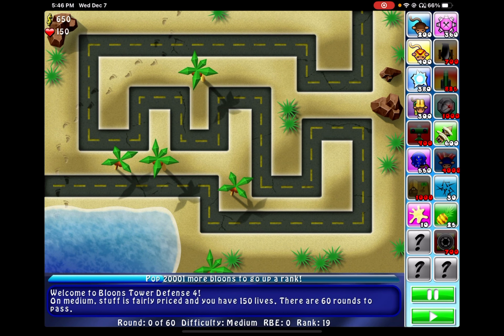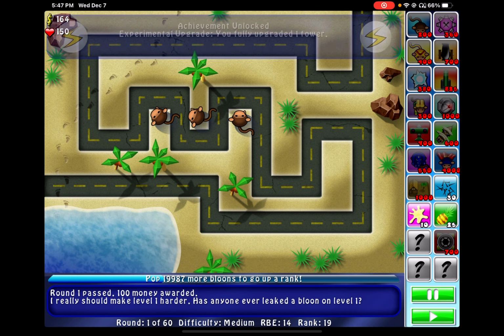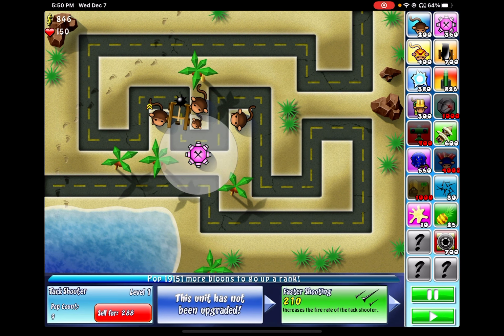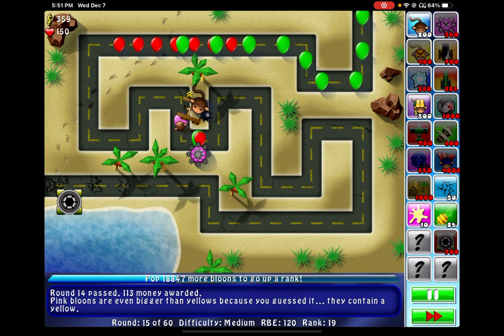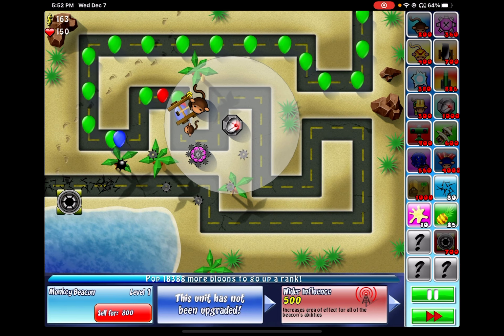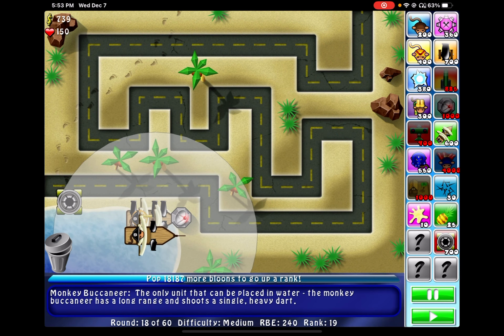Bloons TD 4 | Blast To The Past!